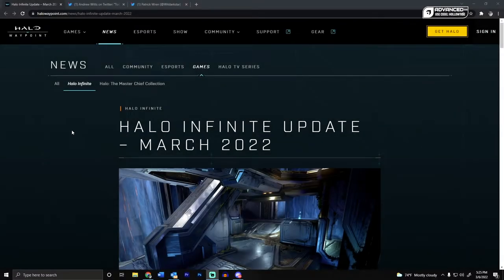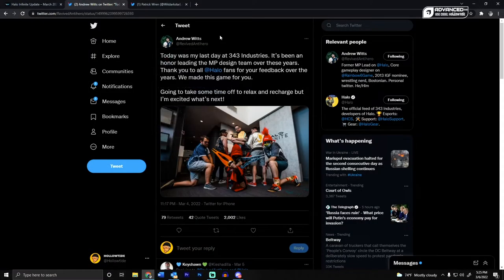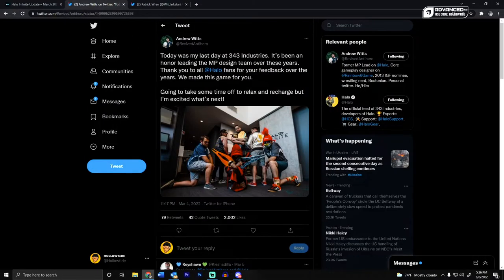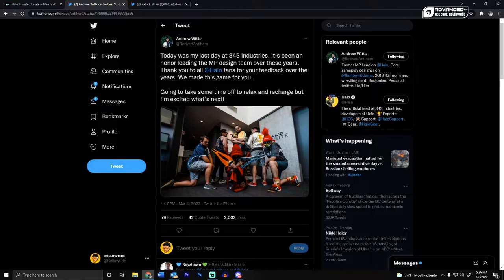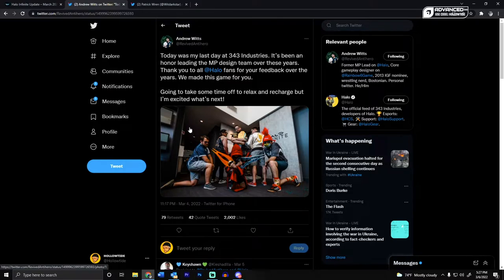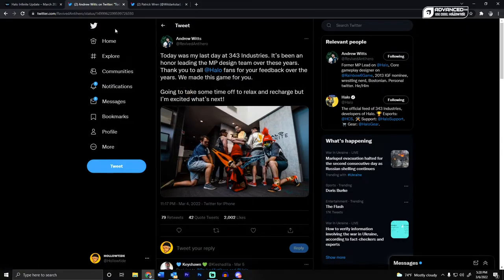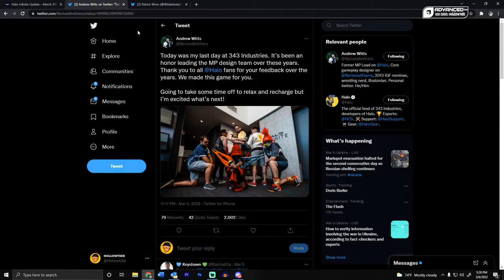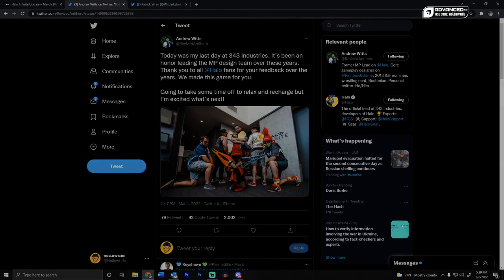Why 343 Has Been Quiet About Halo Infinite and The Future